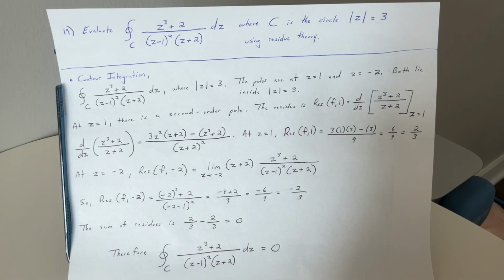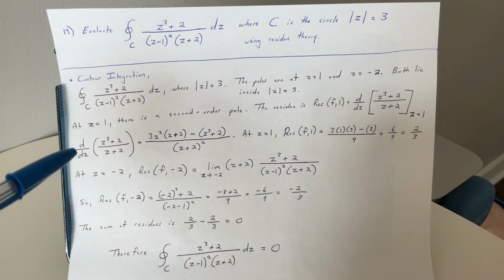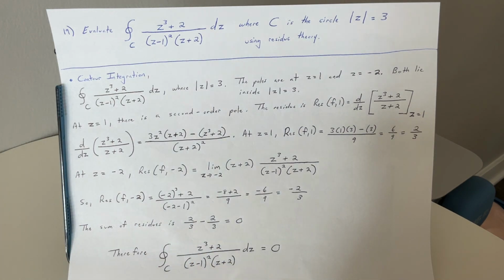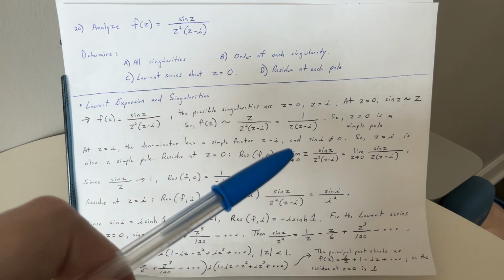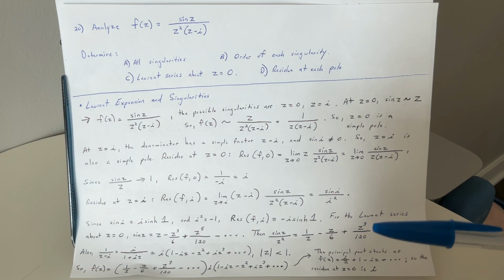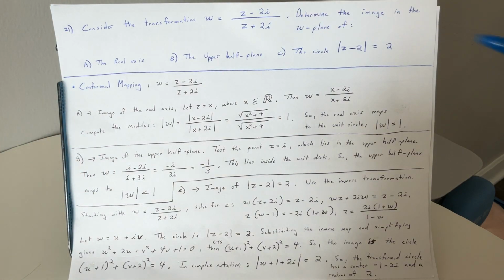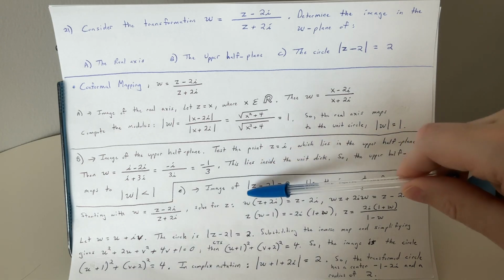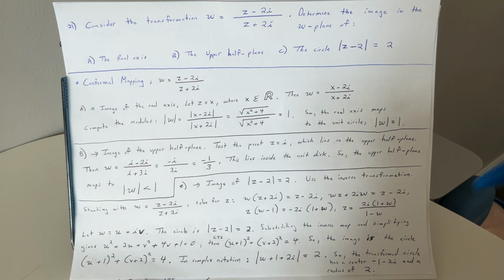Advanced Engineering Mathematics Practice Final Exam- Part Seven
19) Contour Integration 20) Laurent Expansion and Singularities 21) Conformal Mapping